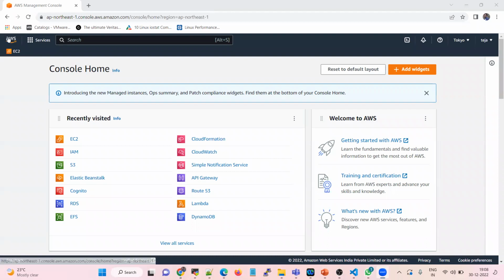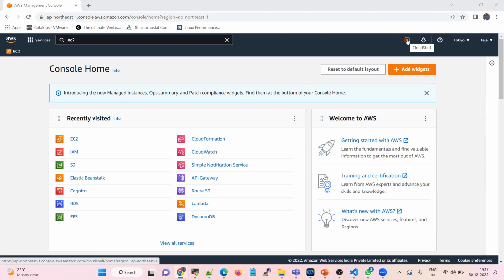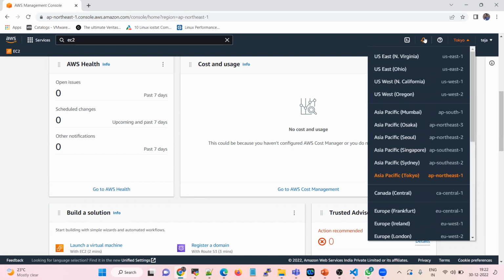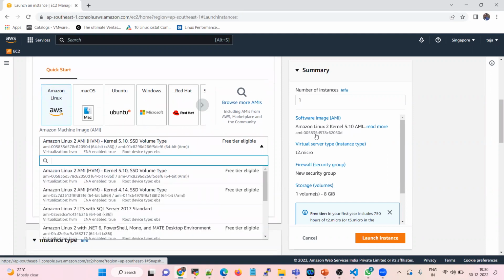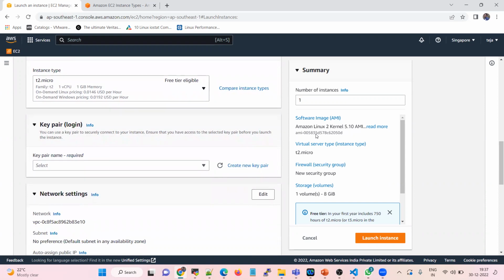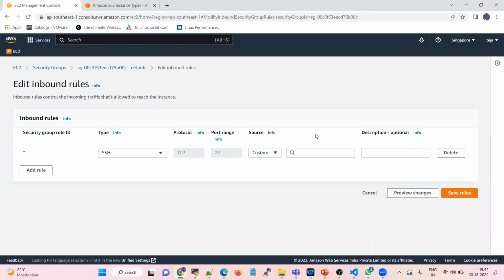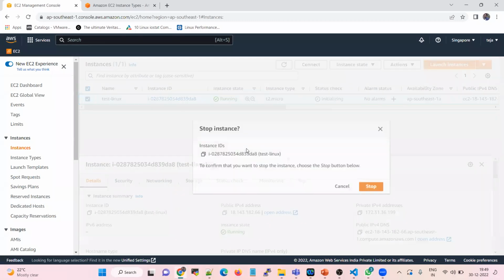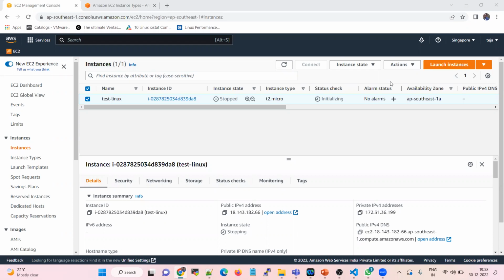How to Create AWS Account In Detail Session1 - 30-Dec-22- Saag Technologies